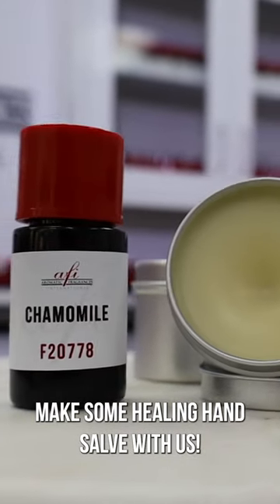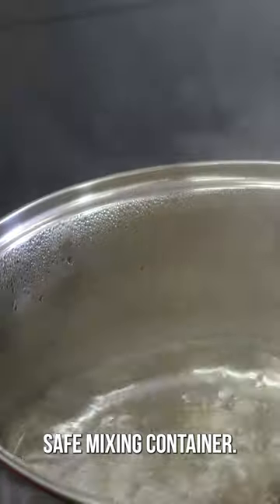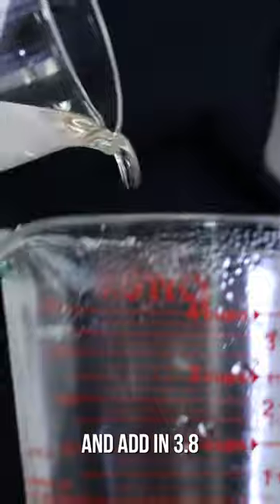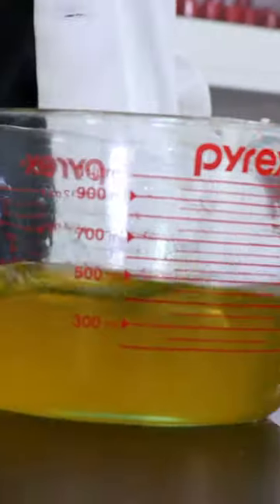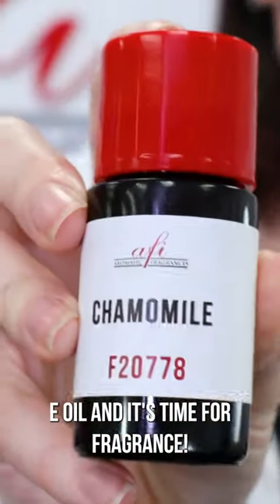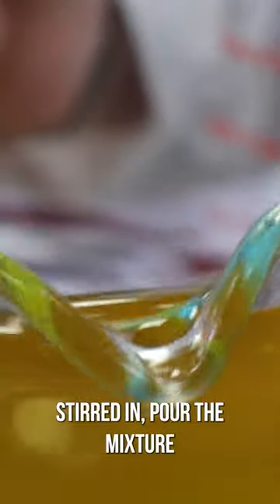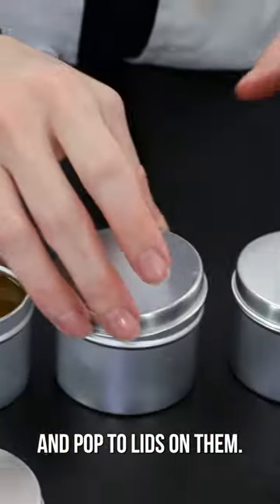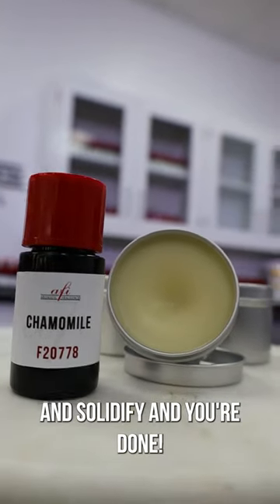Would you use this?